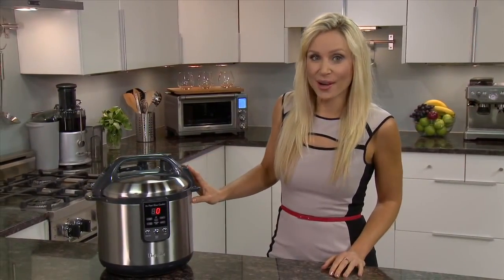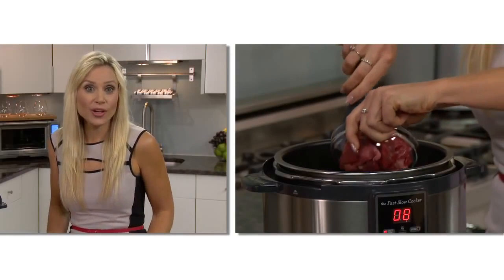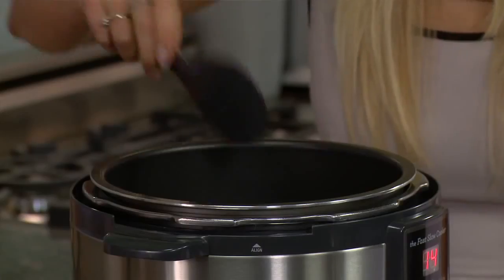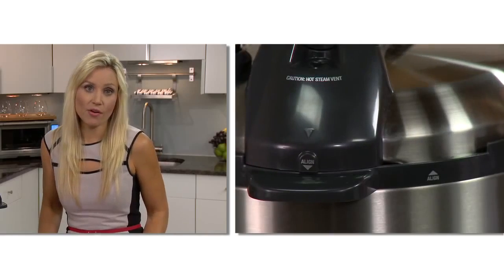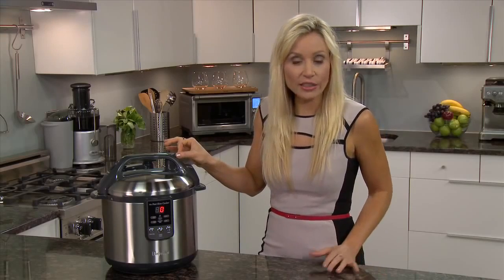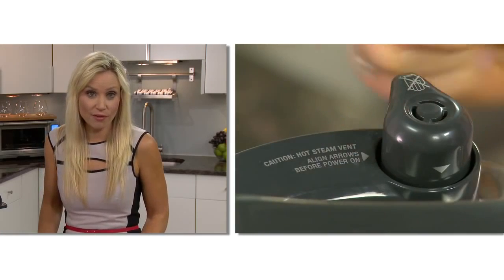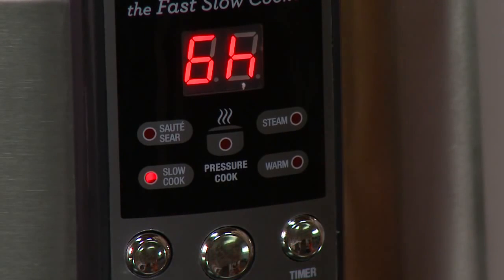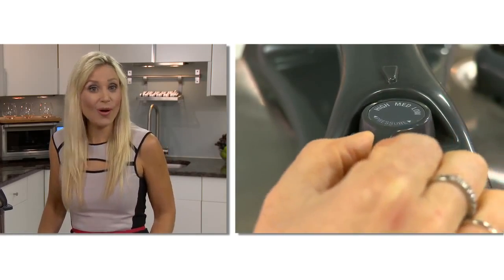Breville Slow Cooker & Electric Pressure Cooker Combo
Cook with Breville's slow and electric cooker is fun, easy, and allows you to create amazing meals, while you are busy at work, playing, or enjoying time with your family.

See why this is one of the best must-have home kitchen appliances to own. The Breville Electric Fast-Slow Cooker & Pressure Cooker Combo creates succulent, melt-in-your mouth meals in hours, or achieve the same results in no time when you're cooking under pressure. Tenderize meat in minutes using pressure, or flavor layering up to 8 hours when slow cooking. Saute and sear onions and meats directly in the removable nonstick cooking bowl before slow cooking and pressure cooking to save the flavor. Pressure steam vegetables, poultry or seafood in just minutes. The 3-way safety system includes a safety locking lid, steam release button, and safety pressure valve. Set includes a stainless steel roasting trivet, stainless steel steaming tray, serving spoon, heat resistant spatula and measuring cup.